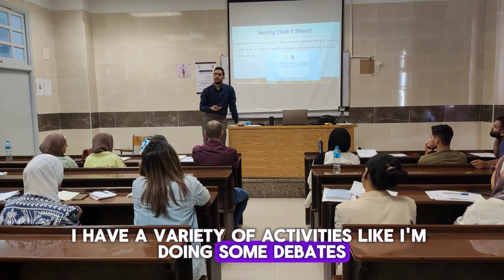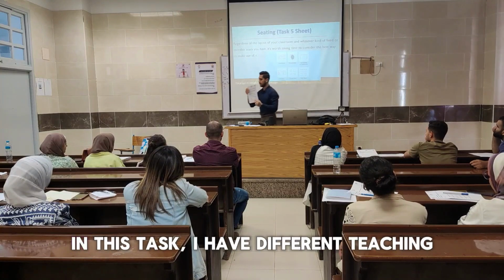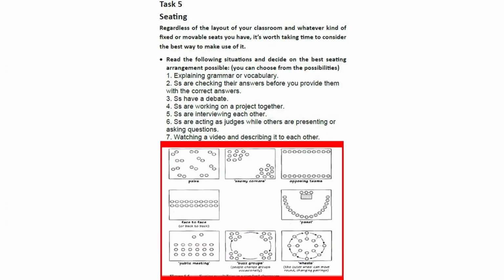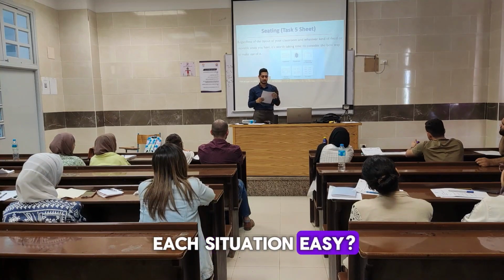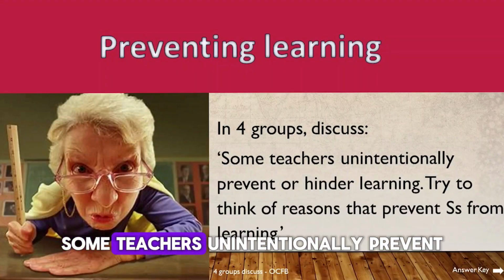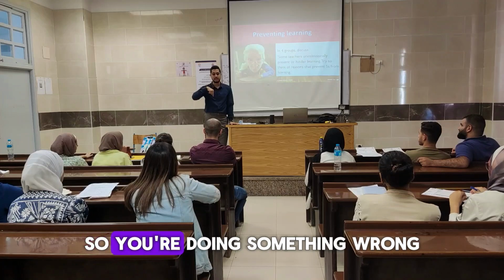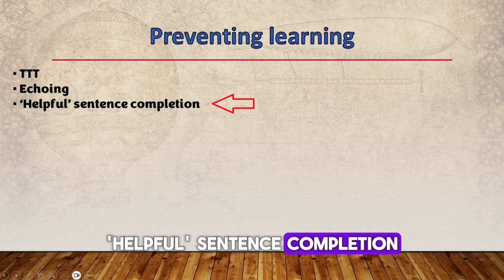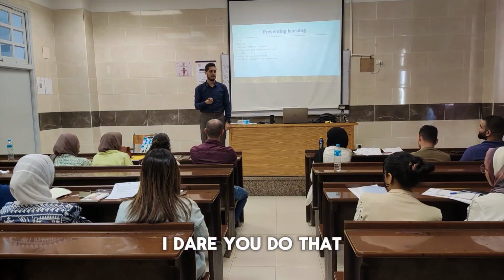Classroom Management | Part 5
Classroom Management Part 5: Seating Patterns, Board Use, and Reasons for Preventing Learning

Welcome to the fifth and last part of our Classroom Management series! In this session, Magdy Mohamed Abdelatty covers important elements that influence the effectiveness of your classroom environment.

Topics Covered:

1- Seating Patterns - Explore different seating arrangements and their impact on classroom dynamics, student interaction, and learning outcomes.
2- Board Use - Learn effective techniques for using the board to enhance visual learning, organize information, and engage students.
3- Reasons for Preventing Learning - Identify common barriers to learning in the classroom and discover strategies to address and overcome these challenges.

Join us to gain practical insights and tips for creating an optimal learning environment. This session provides valuable guidance on how to set up your classroom for success and address factors that may hinder student learning.